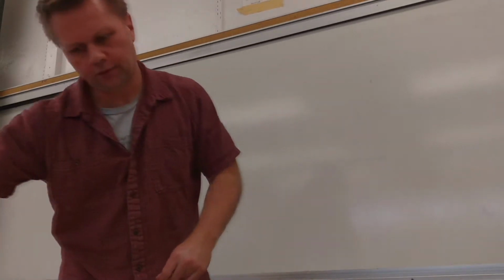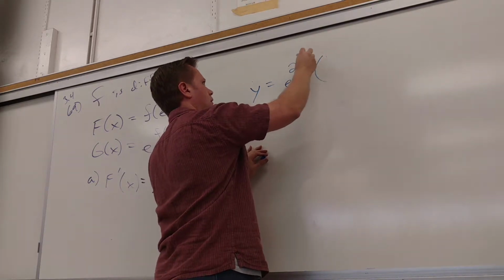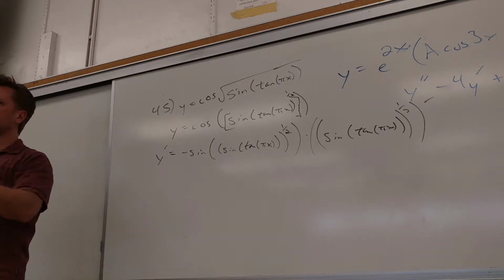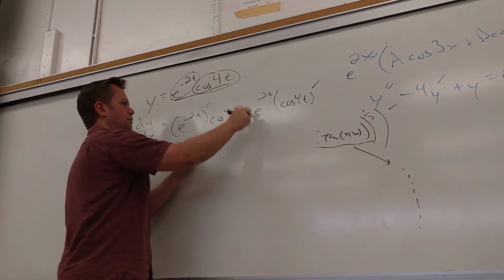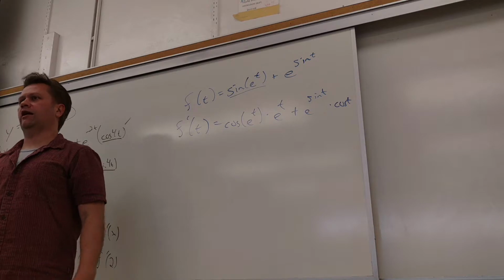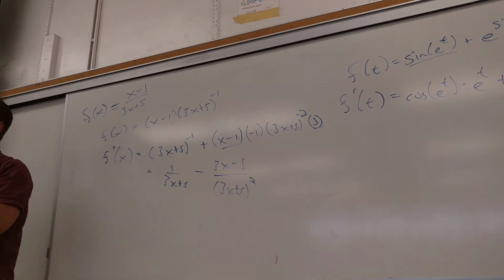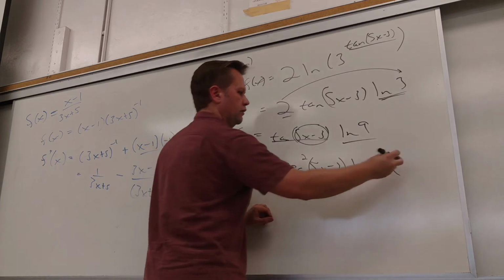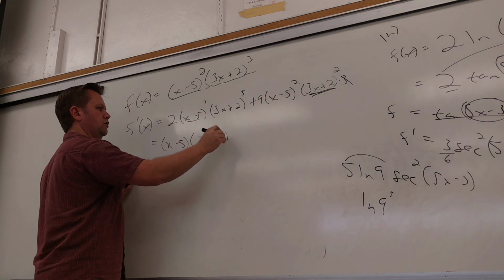Math 180, Feb 23 REVIEW FOR TEST 2